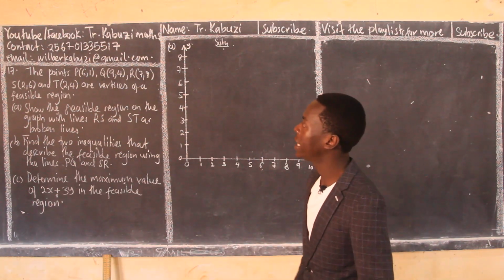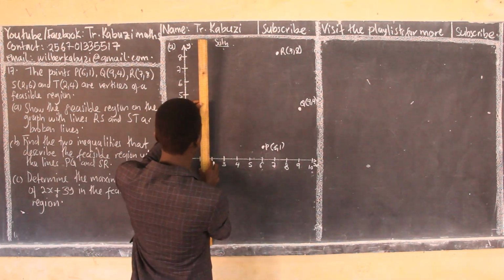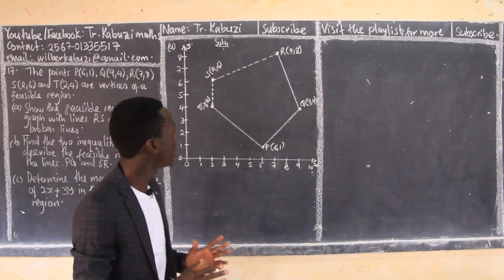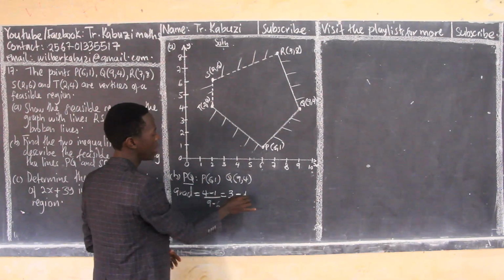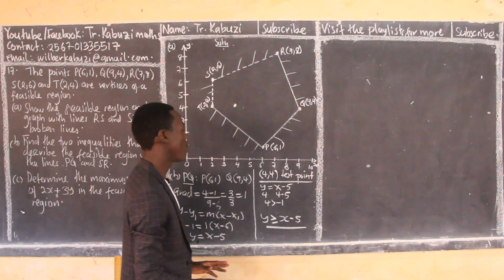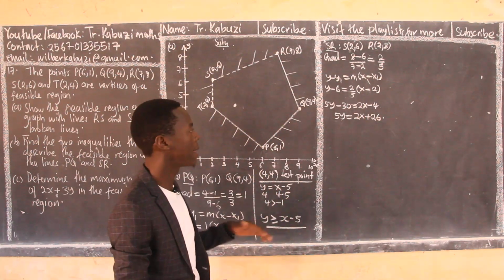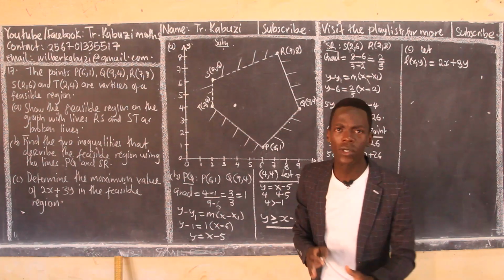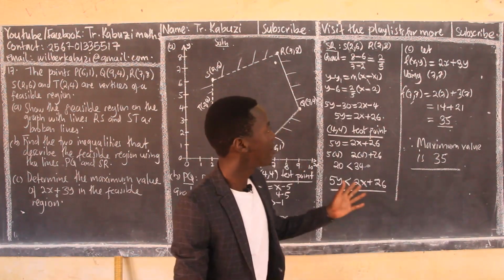UCE paper 1 solution for number 17.......